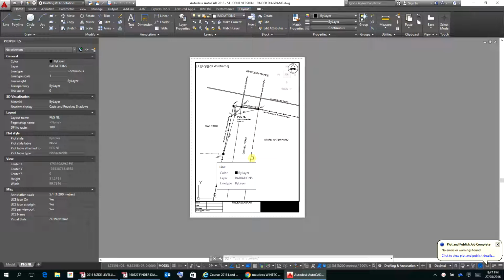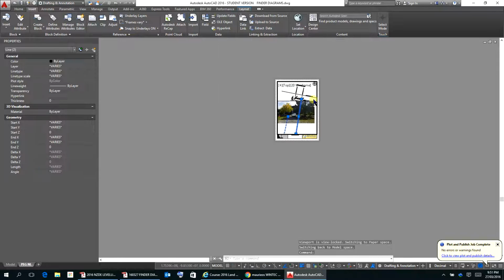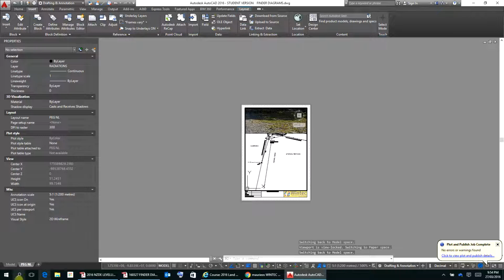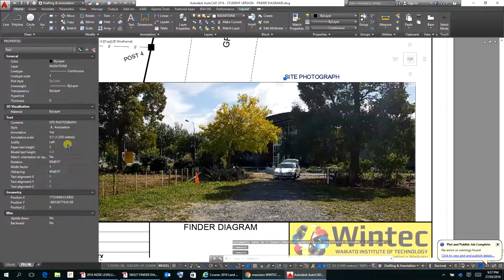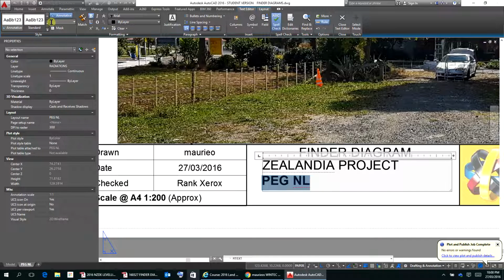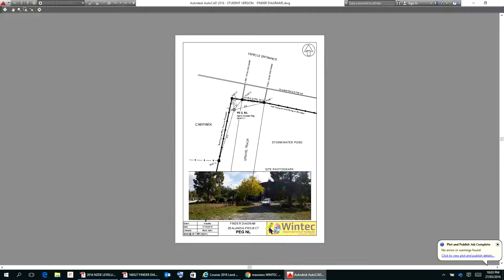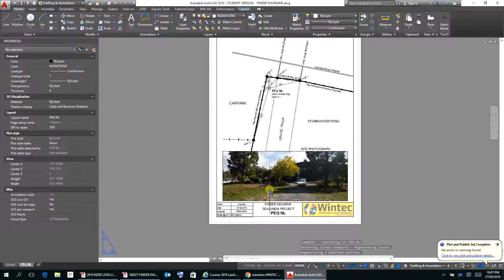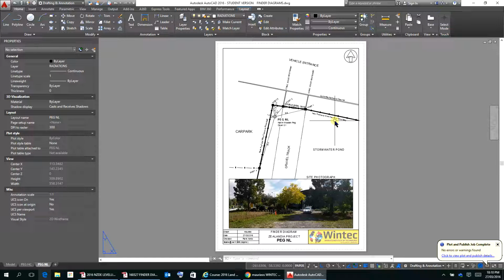maurieos WINTEC FINDER DIAGRAMS IV